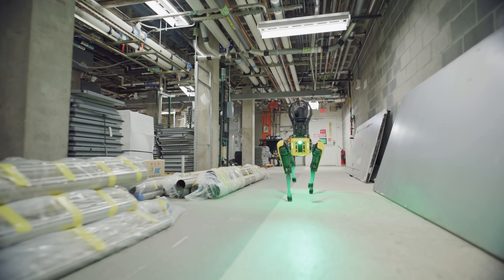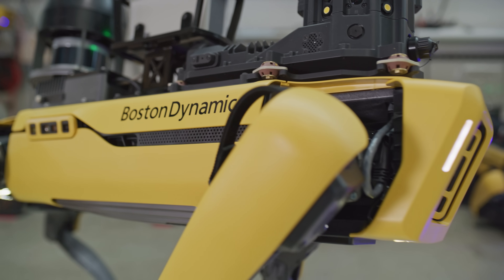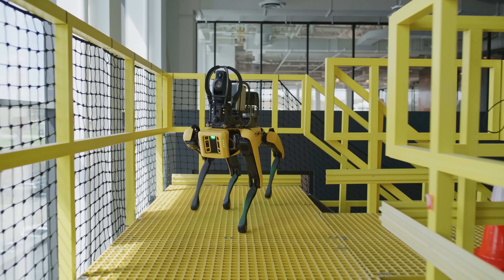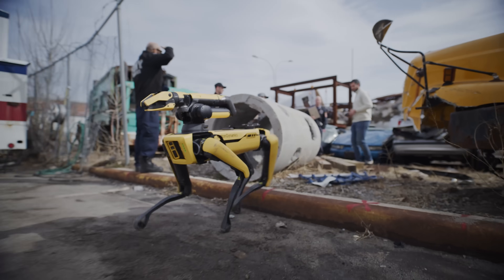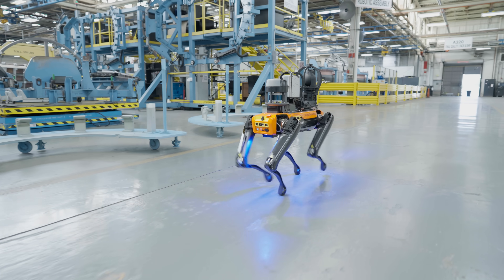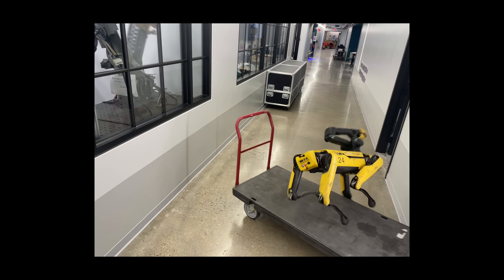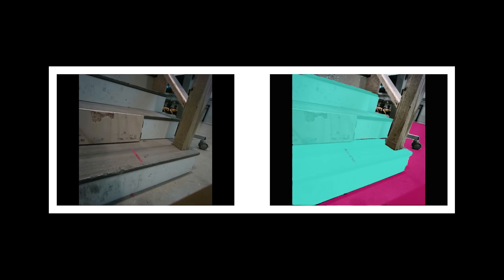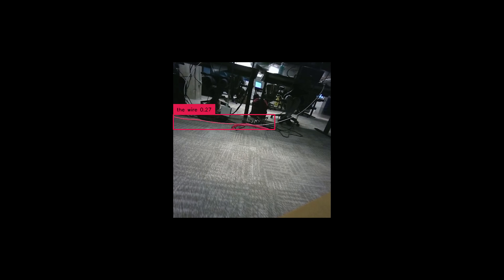Spot Watches Its Step | Boston Dynamics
On a typical day, our customers are operating the Spot® robot in factories, foundries, substations, sub basements, and beyond. Spot encounters all kinds of obstacles and environmental changes, but it still needs to safely complete its mission without getting stuck, falling, or breaking anything. While there are challenges and obstacles that we can anticipate and plan for—like stairs or forklifts—there are many more that are difficult to predict. To help tackle these edge cases, we used AI foundation models to give Spot a better semantic understanding of the world.